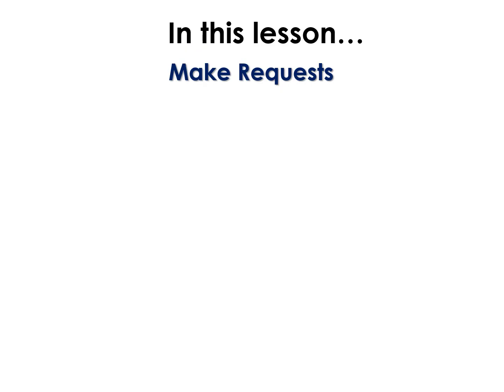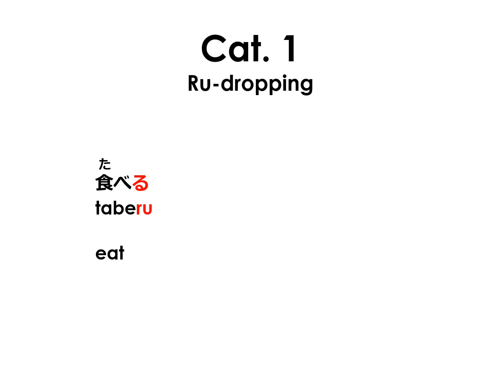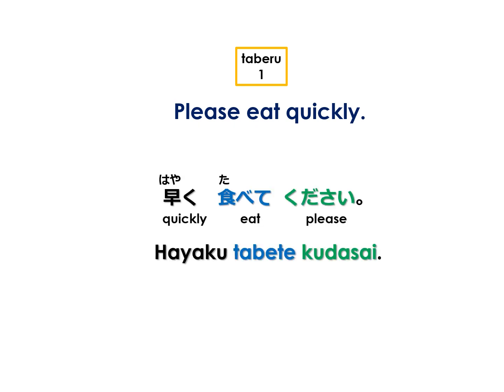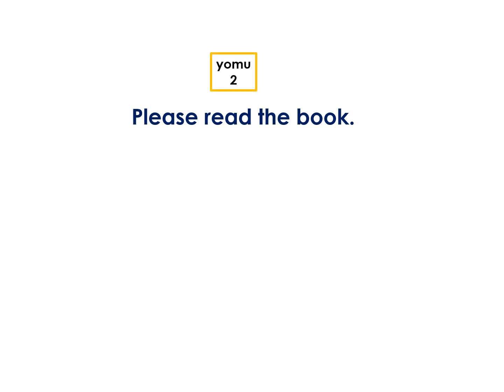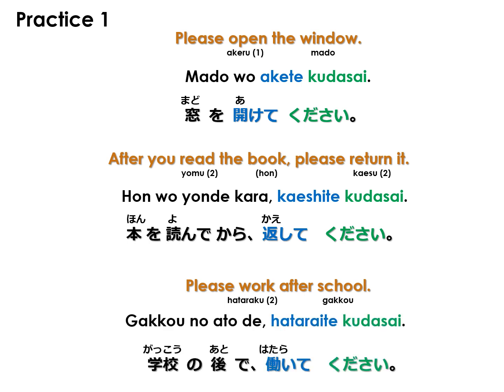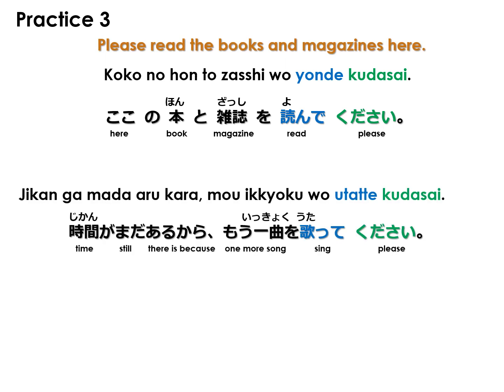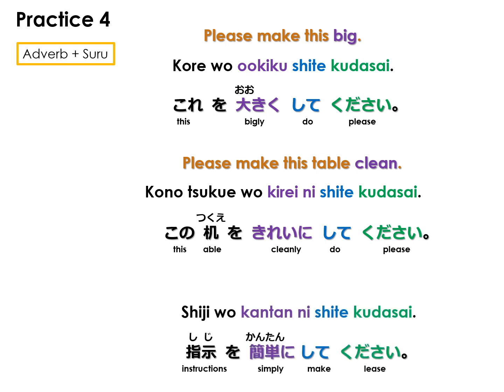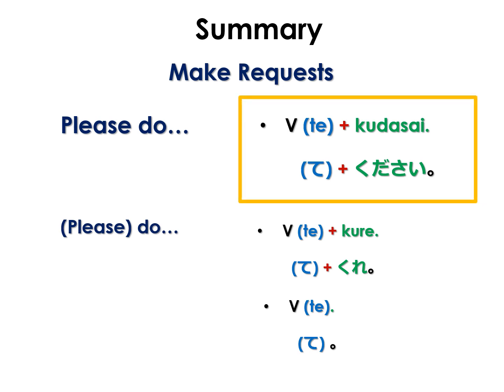Lesson 39 – Making Requests (Please do…), TE-KUDASAI.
Learn how to make requests (Please do…) using the pattern: V(te) + kudasai. Other variations of this pattern include:
• V(te) + kure
• V(te)

For example:
Please eat sushi.  Sushi wo tabete kudasai.  (寿司を食べてください。)
Please drink water.  Mizu wo nonde kudasai.（水を飲んでください。）